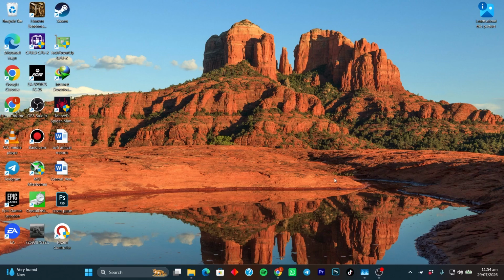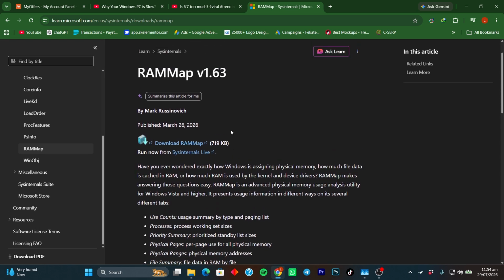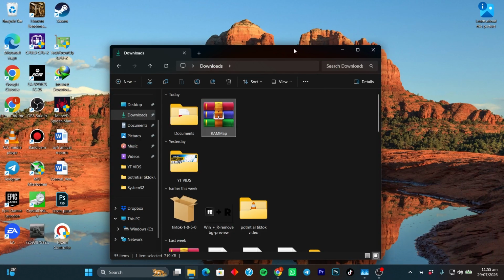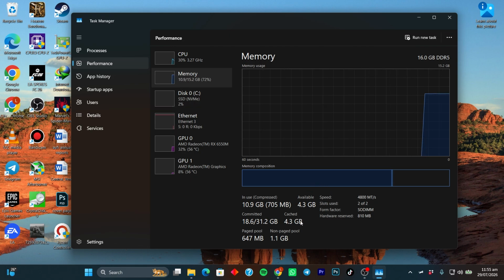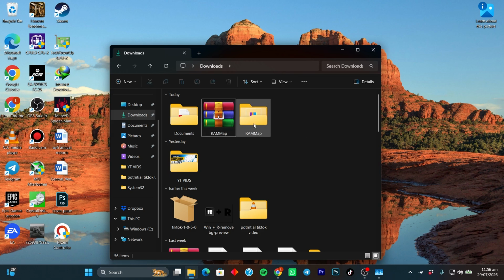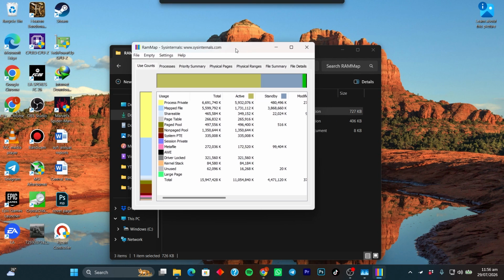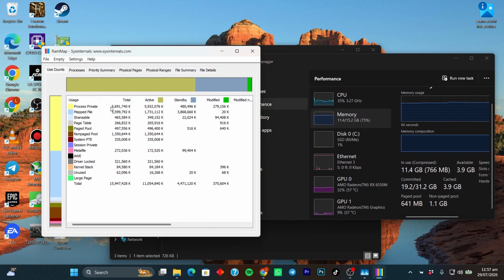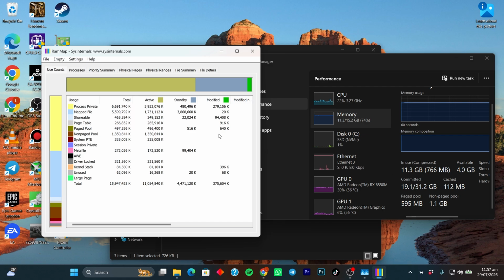Why Your Windows PC is Slow? Clear RAM Cache in Seconds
Why is your Windows PC running slow?  If your computer takes forever to open apps, lags while multitasking, or feels sluggish, your RAM cache could be one of the reasons.

In this step-by-step tutorial, I'll show you how to clear your Windows RAM cache in seconds to free up memory and improve your PC's responsiveness. This quick and easy method works on both Windows 11 and Windows 10 and requires no advanced technical knowledge.

Whether you're gaming, editing videos, working, or just browsing the web, clearing unnecessary RAM cache can help your system feel smoother and more responsive.

 In This Video:
What RAM cache is
Why too much cached memory can slow down your PC
How to clear RAM cache in seconds
Improve Windows performance without installing software

Your support helps me create more Windows tips, PC optimization guides, and troubleshooting tutorials.

👉TechTutor pro